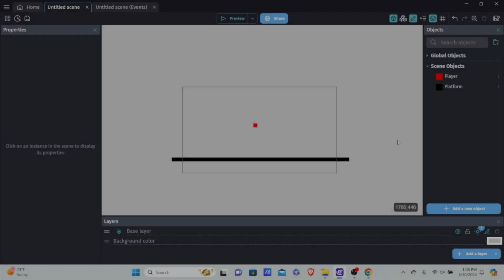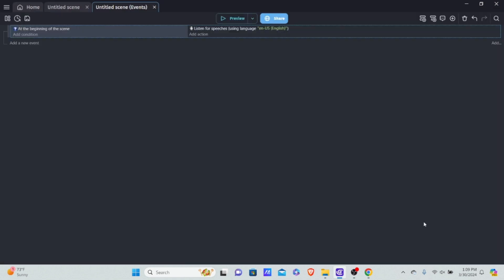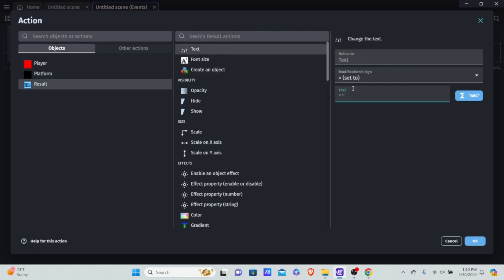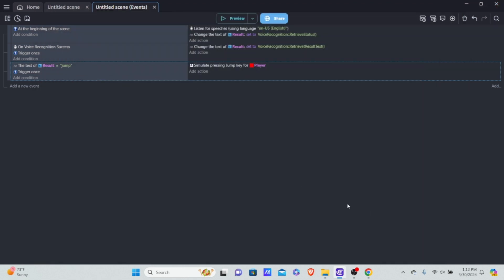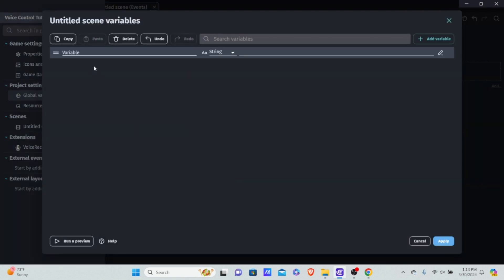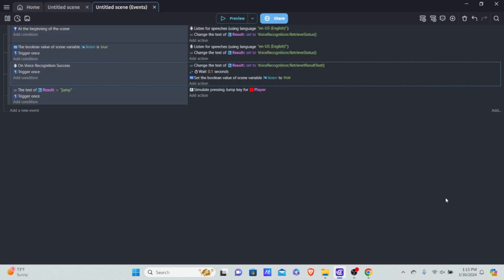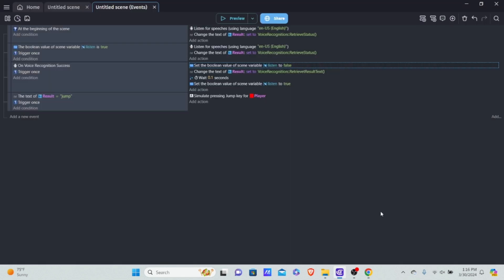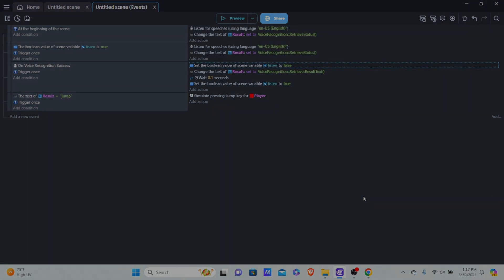Voice Control in Under 10 Minutes! (Gdevelop Tutorial)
Welcome! In this tutorial, I will show you how to use voice control in Gdevelop.

Chapters/Timestamps:

00:00 - Install Extension
00:50 - Listening & Speaking
05:21 - Listening Loop
08:20 - Voice Control Tips